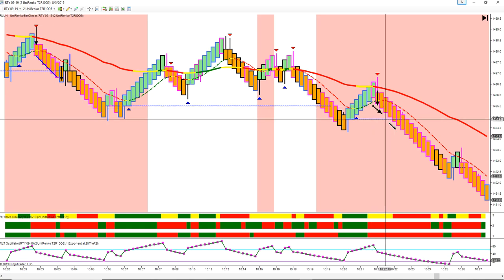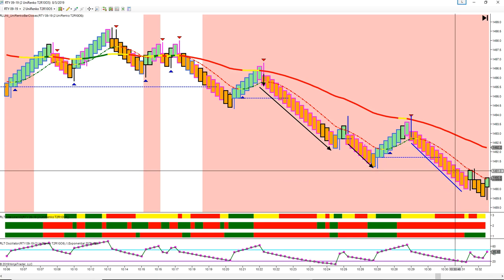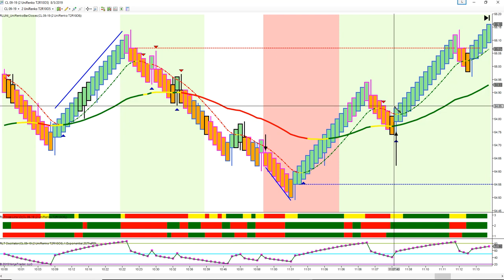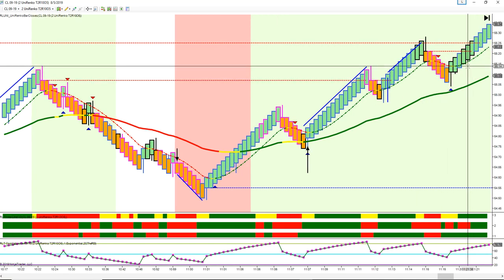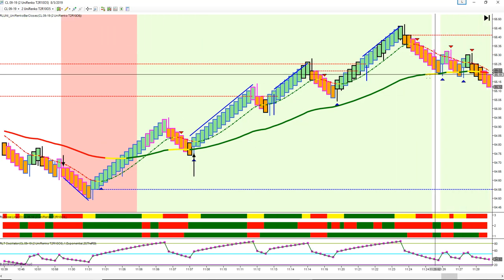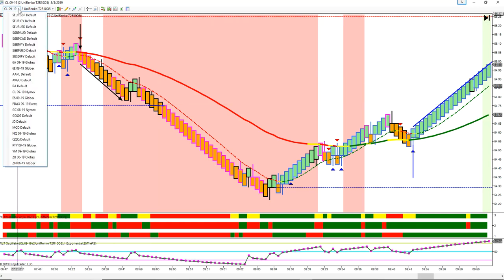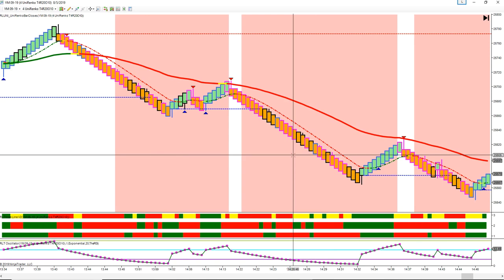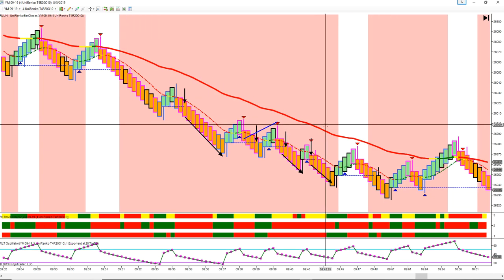TREND3 Entry Signals Crush Today's Markets